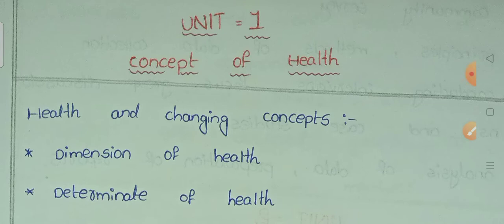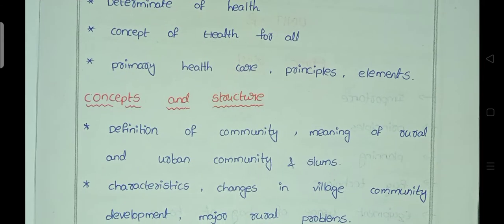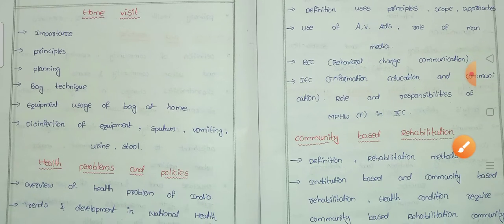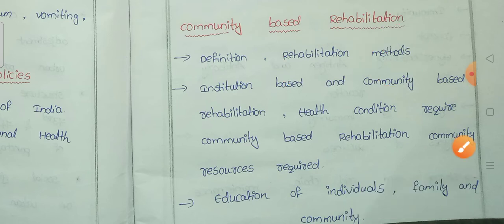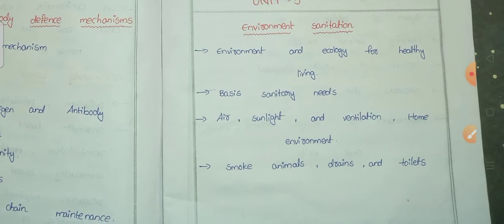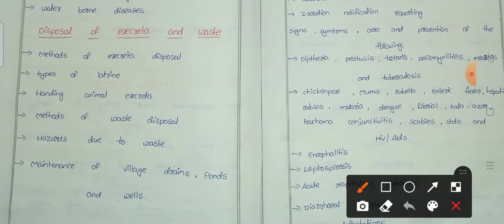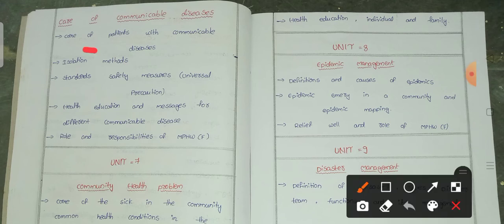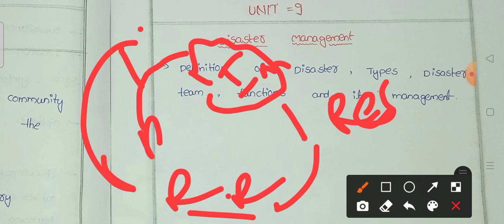1st year#paper-1సమాజ ఆరోగ్య శాస్త్రంసిలబస్ మరియు ముఖ్యమైన ప్రశ్నలు